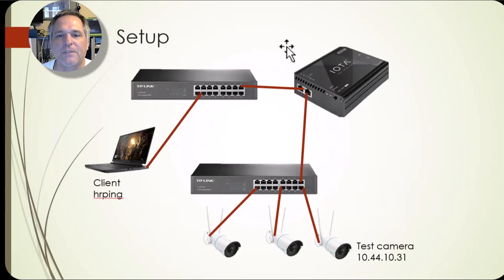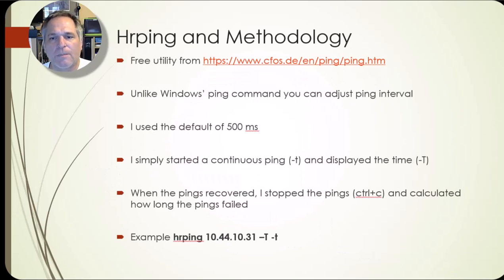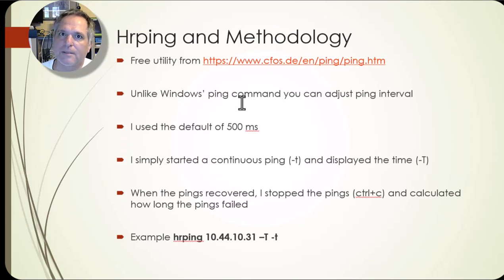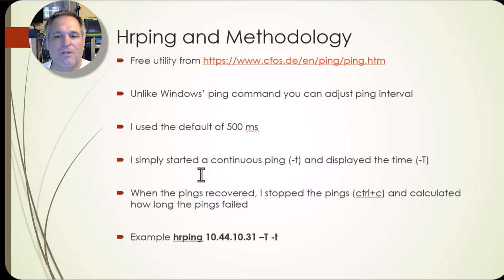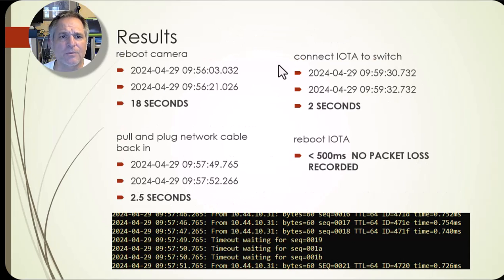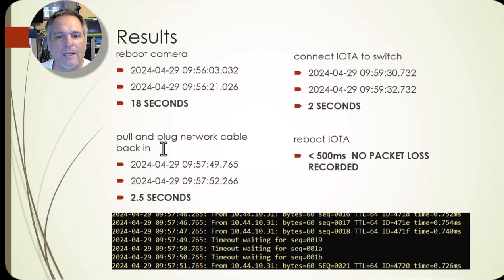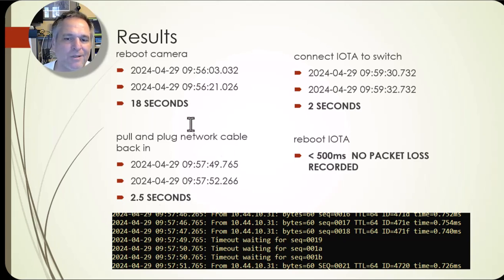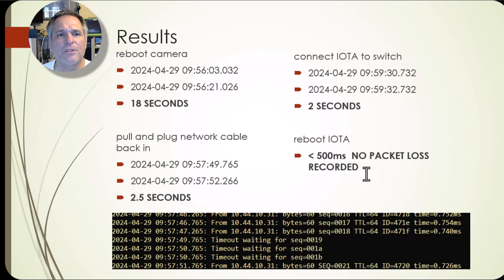iota reboot baseline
IOTA Tool Behavior
The video pretty well speaks for itself so I will just a few points worth mentioning and a link to hrping.
A little bit more about the test. Even though I testing packet loss when I rebooted the IOTA, you can conduct tests with more scenarios, like applying a software update, applying a firmware update, starting and stopping a capture, etc…
I created the video for you to think about testing your inline tools and thinking about their behavior, so please don’t get all caught up with my specific results, asking about multiple tests, etc..
You can use the same methodology to test failover topologies or similar scenarios with other equipment.